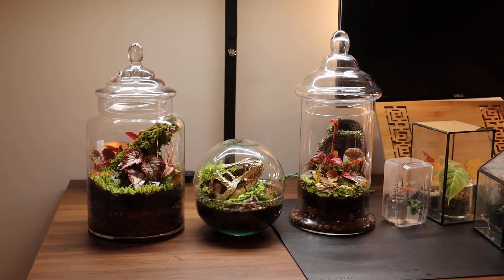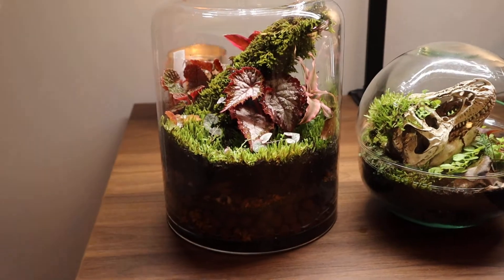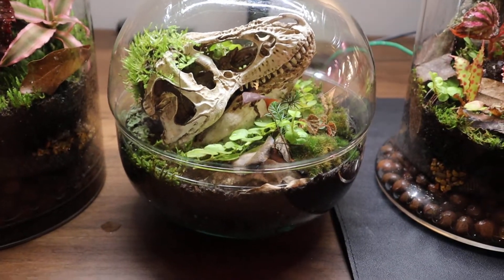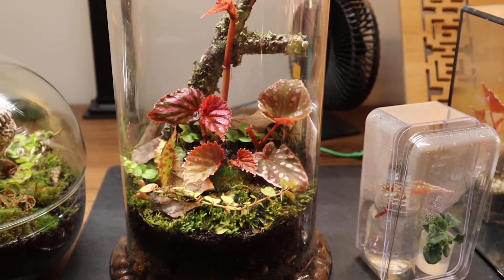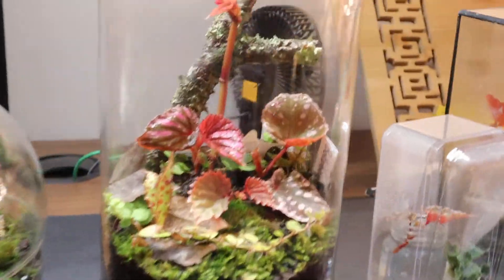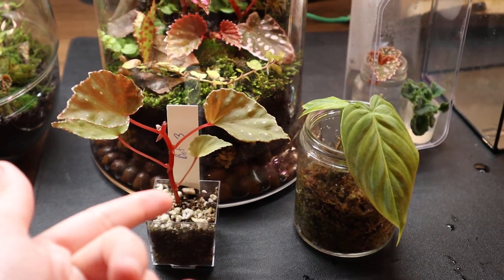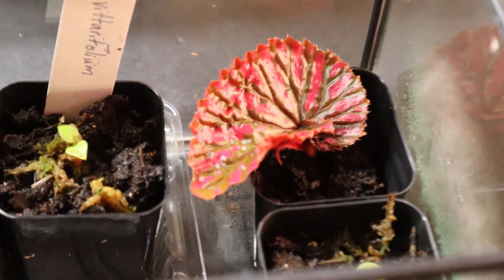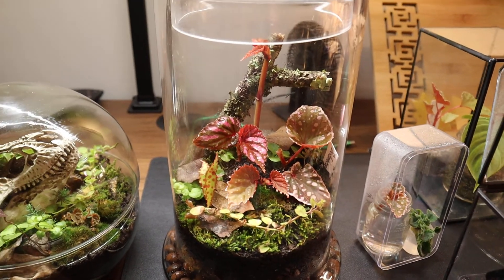Begonia ☠️ Terrariums 💚 + propagations // Plantmas 🎄 Vlogmas 🎁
Here are my new begonias and their new enclosure! I'm happy to share them with you, and I hope you enjoy seeing them. 🌸🏆⭐️

Enclosure 1:
Master Rex begonia
Stromanthe Triostar
Calathea Rosy
Begonia Maurice Amey
Botanicaz 12 aka Magiya

Enclosure 2:
creeping jenny
other local plants

Enclosure 3:
Botanicaz 3 Begonia borneensis x Begonia darthvaderiana
Begonia Amphioxus
Begonia brevirimosa subs. exotica (pink form)
Botanicaz 2 aka Kapuas Hulu nicknamed ‘Umbrella’ (pistillate) and Begonia dinhdui (staminate)
creeping jenny